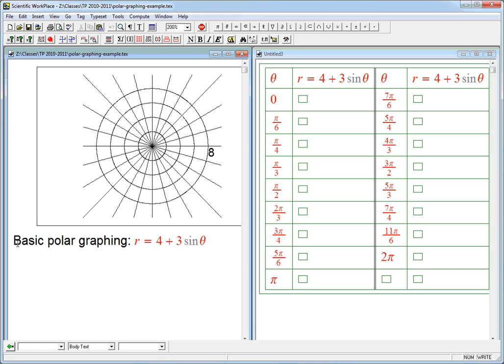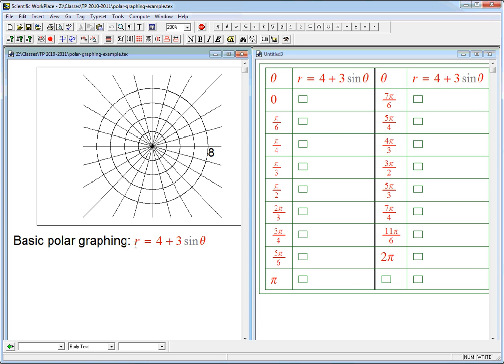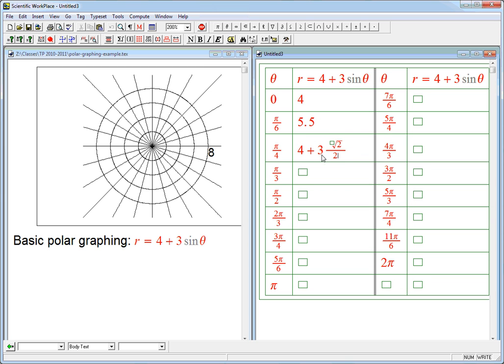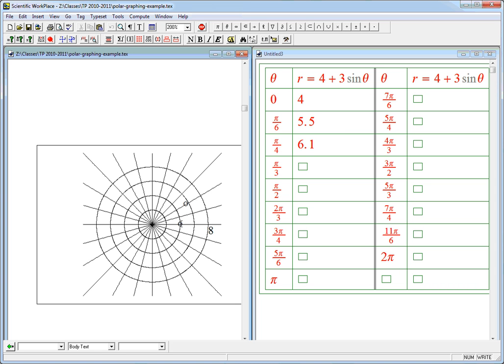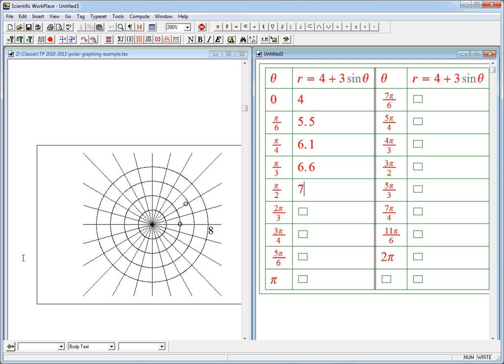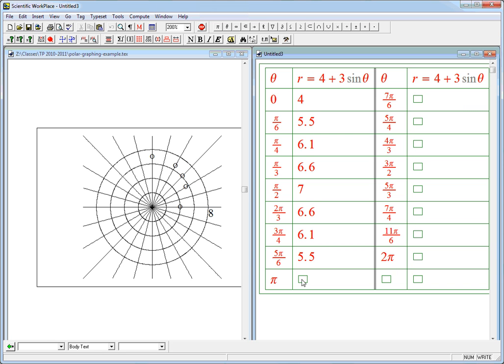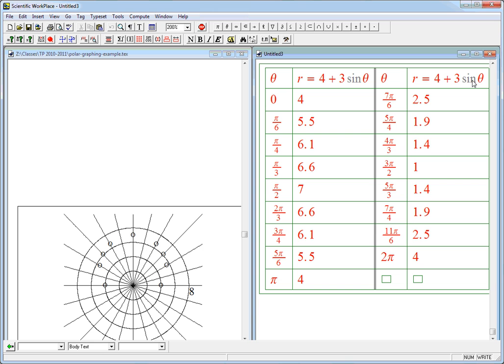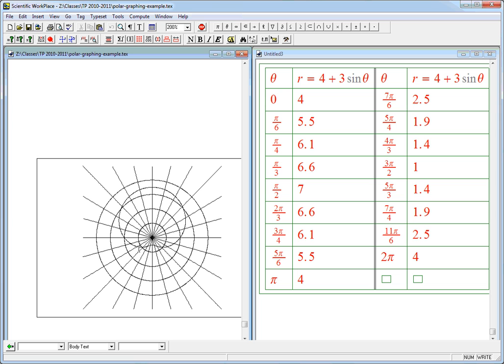polar graphing example 2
Example of graphing a polar equation by plotting points